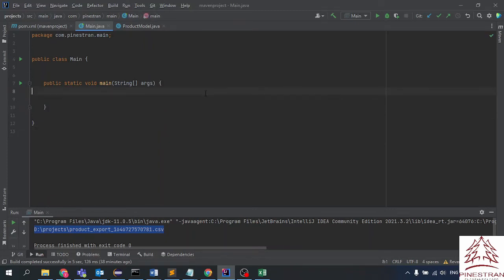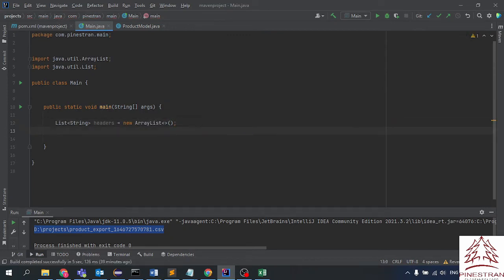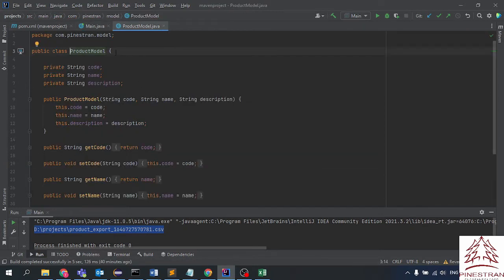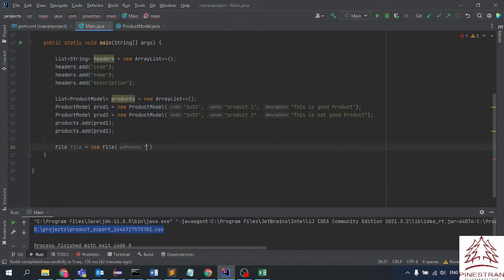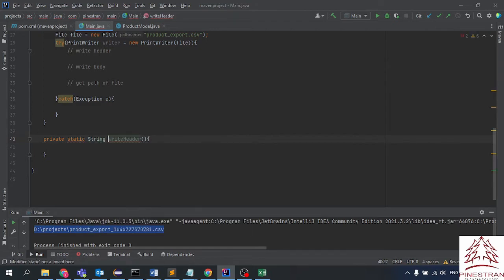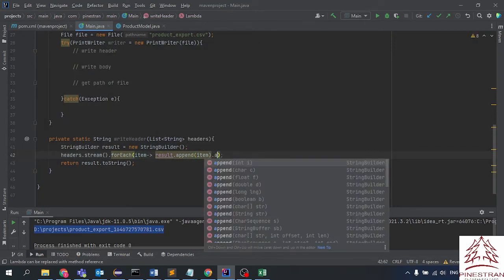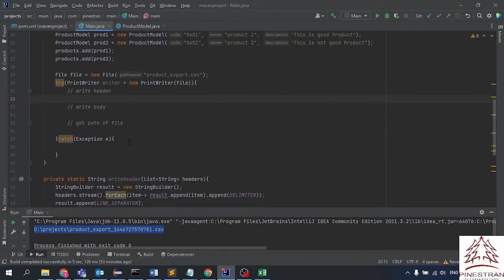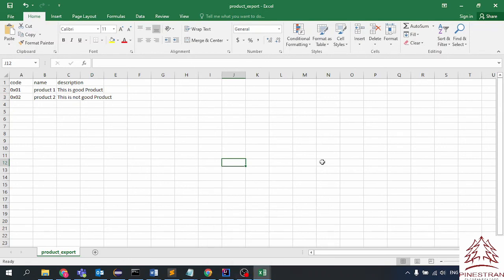Generate CSV File By Using Java Code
This is a short tip to help us generate CSV file by using the Printwriter library.